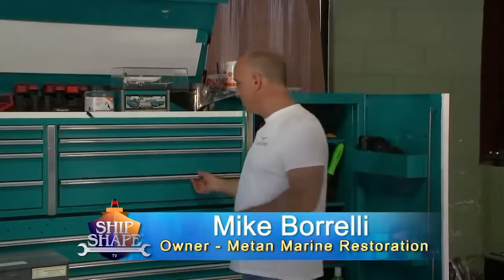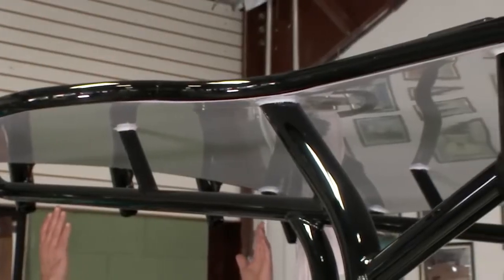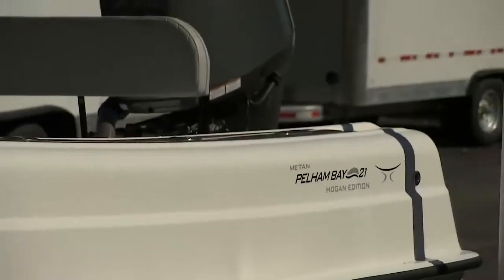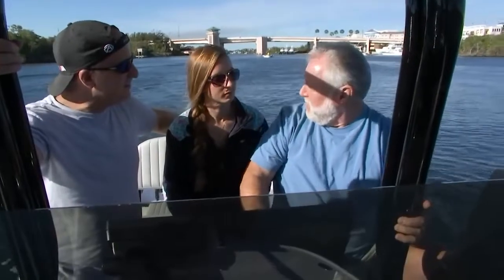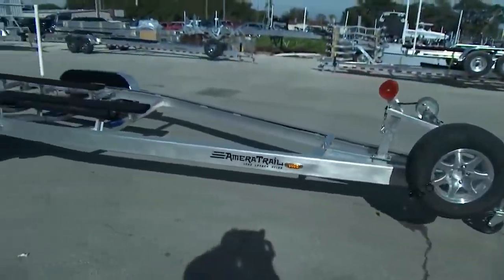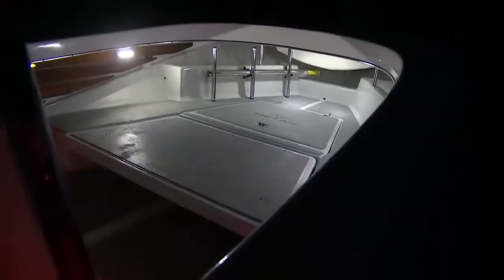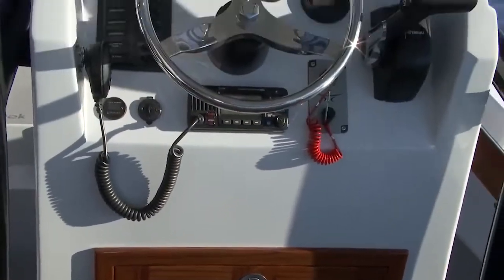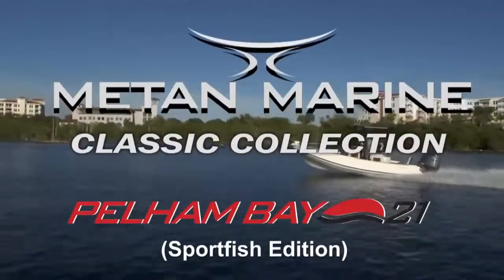2019 Pelham Bay 21 Boat Reveiw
2019 Metan Classic Collection  Pelham Bay 21' Boat Review